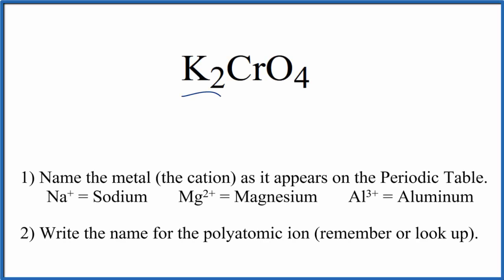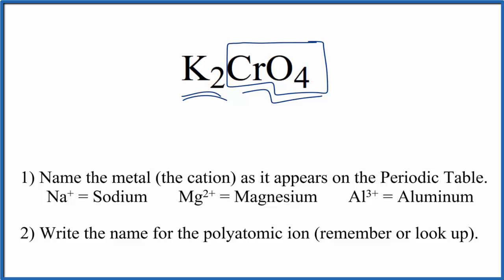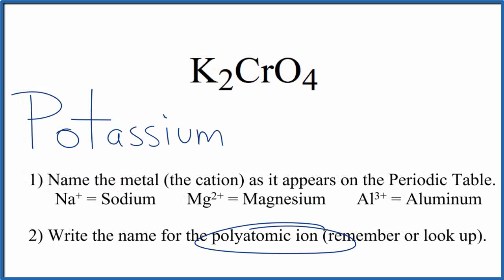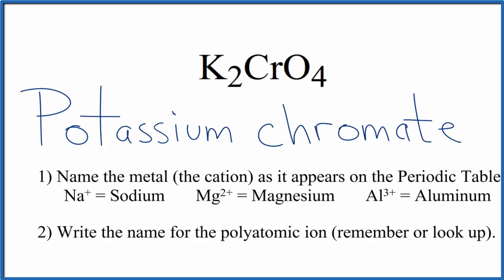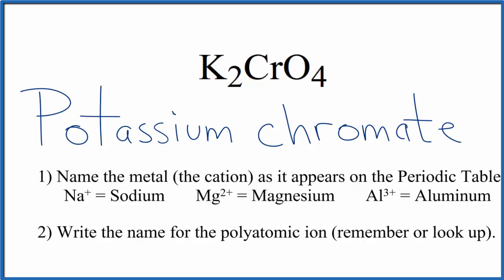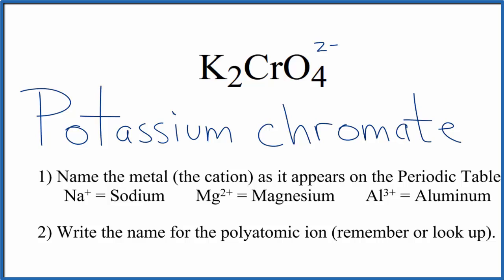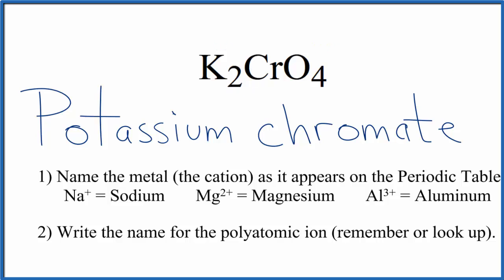How to Write the Name for K2CrO4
In this video we'll write the correct name for K2CrO4. To write the name for K2CrO4 we’ll use the Periodic Table and follow some simple rules.

Because K2CrO4 has a polyatomic ion we’ll also need to use a table of names for common polyatomic ions, in addition to the Periodic Table.

1) Name the metal (the cation) as it appears on the Periodic Table.

2) Find the polyatomic ion on the Common Ion Table and write the name.

For ionic compounds like Potassium chromate, you should check to make sure the charges balance to make sure you have the right name.

For a complete tutorial on naming and formula writing for compounds, like Potassium chromate and more, visit: